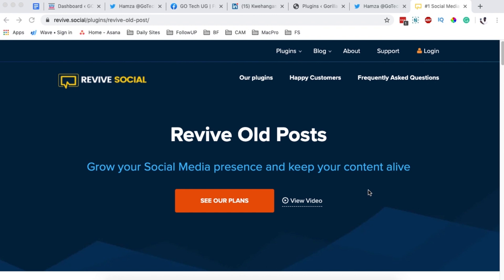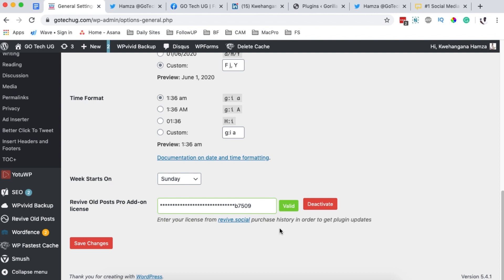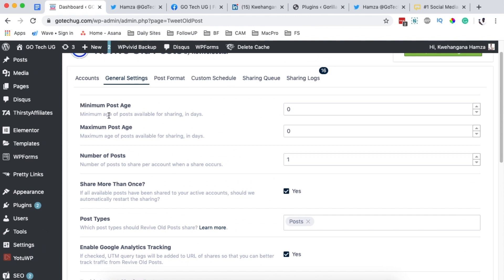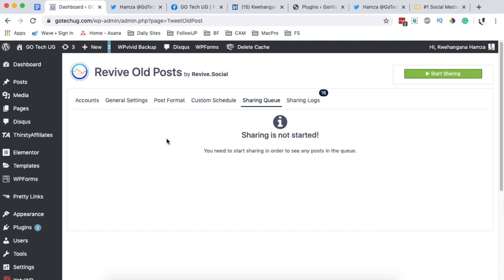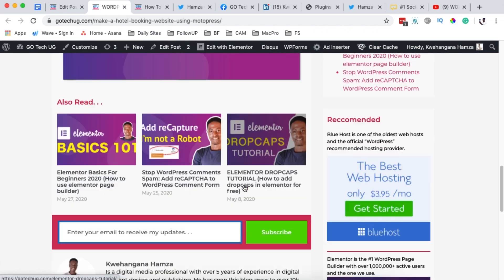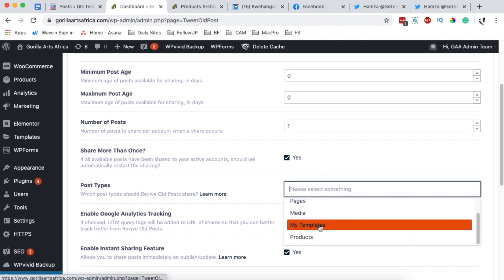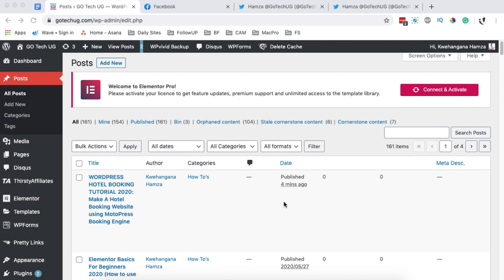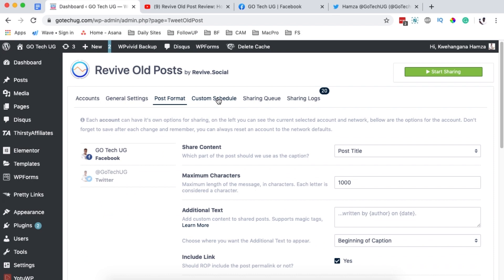Revive Old Posts Plugin: Schedule and Auto Post Website Content to Social Media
Still in search of how to boost your website traffic, then think about Revive Old Posts plugin. With ROPs, you're not only able to keep your followers on social media engaged but also grow your website traffic hustle free.
Among the many exciting features revive old posts brings you is the ability to share your new and old website content to your favorite social media platforms including Facebook, Twitter, Linkedin among others.
With  ROPs, you're also able to instantly share your new posts to your social media platforms. The posts you can share are not only limited to articles, but it can also be any media, products, templates name it. (Any WordPress custom post types)
If you ever wanted to share your wordpress media library content including images, then revive old posts can do that for you. See how it does the magic in this video.

TIMESTAMPS
03:14 Connect Revive Old Posts to your social media accounts
04:14 Plugin SetUp
08:25 Instant Share Feature
11:38 Schedule or Auto Share Product or other WordPress CPTs to social media
15:44 Share WordPress media library content (images) to share media